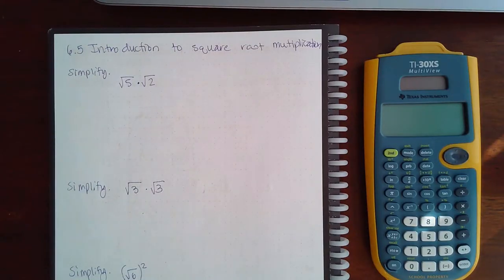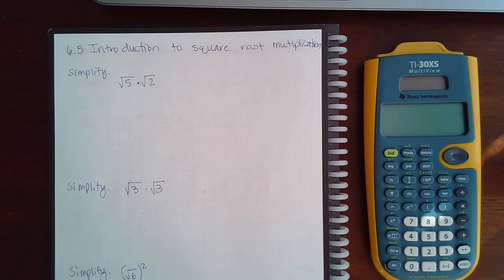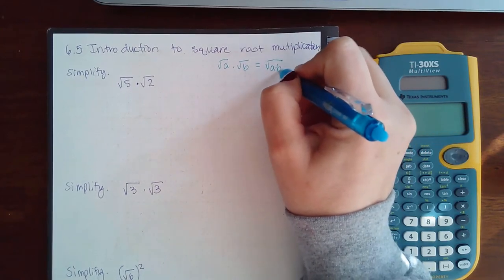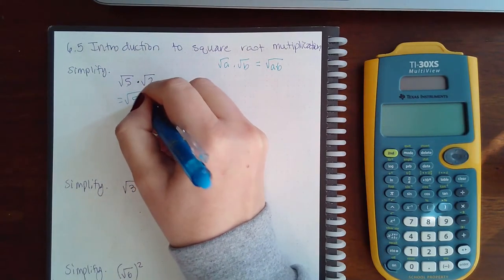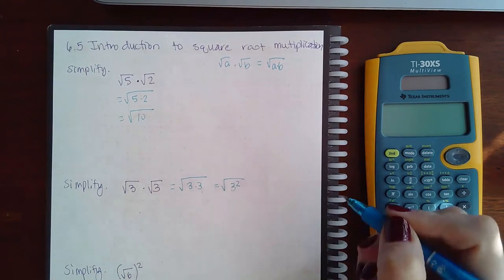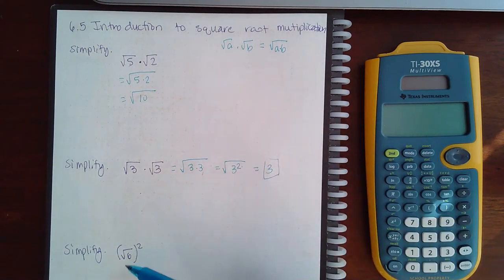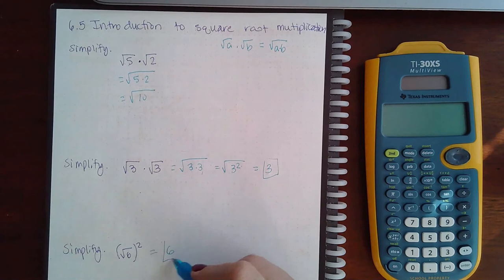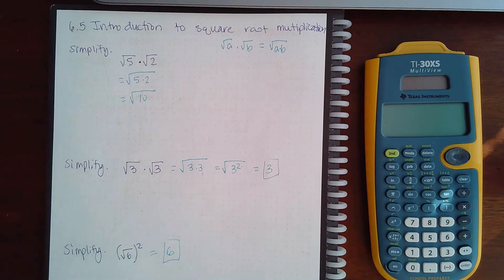6.5 Intro to square root multiplication